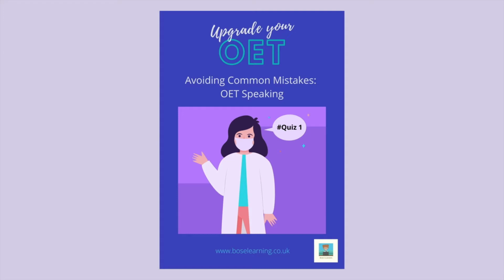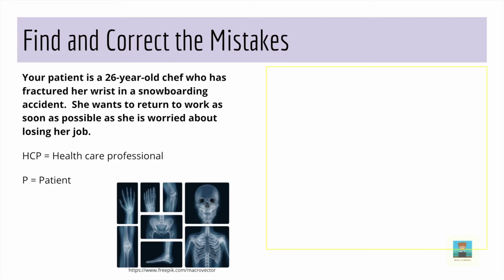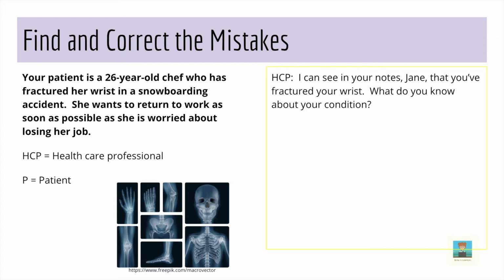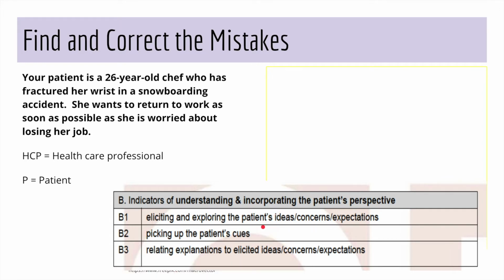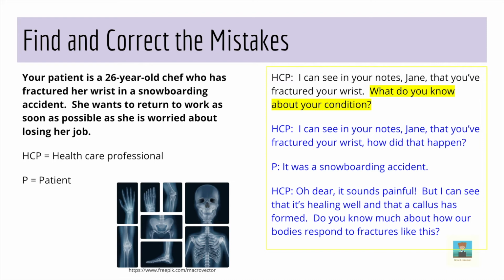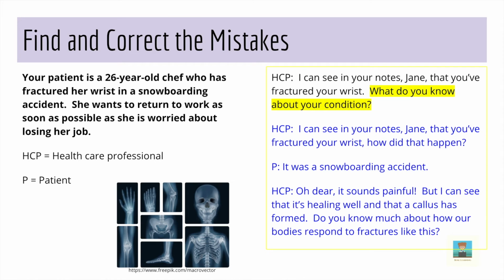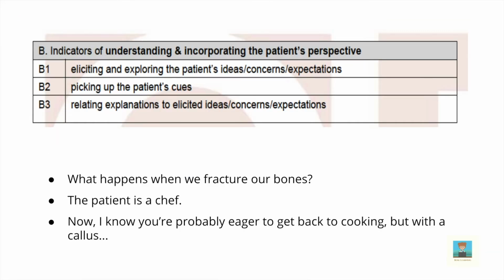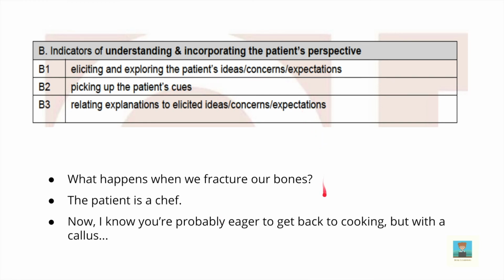OET Common Mistakes and How to Avoid Them!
Find out what mistakes are often made by OET candidates and learn how to avoid them with our videos.